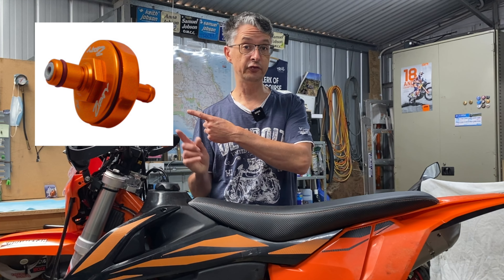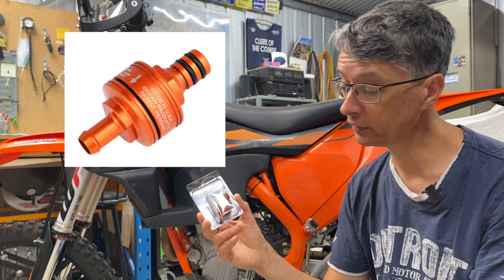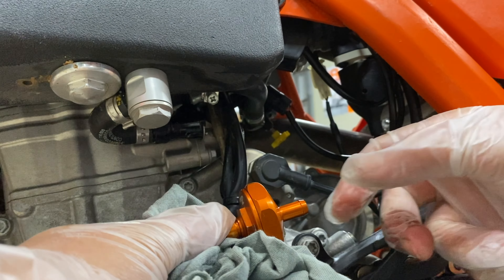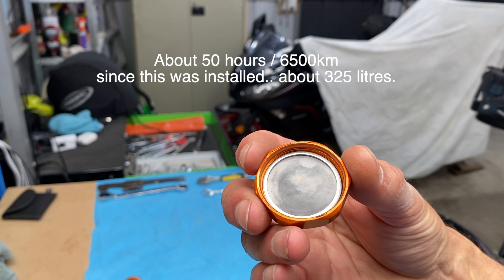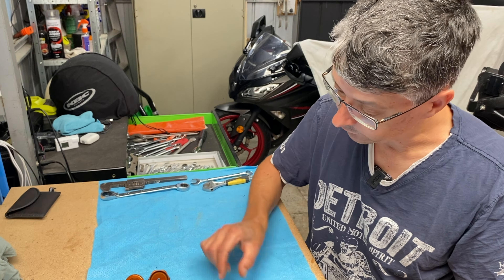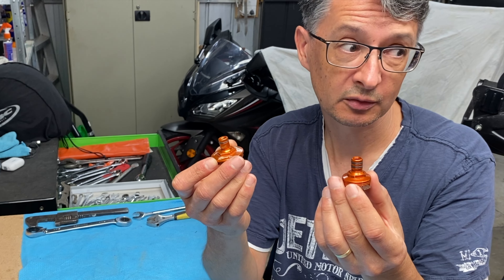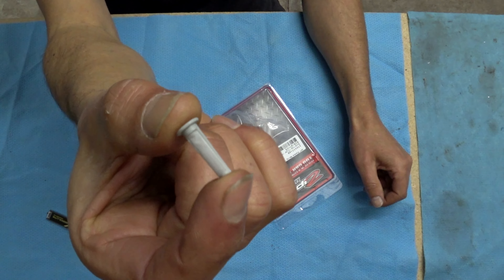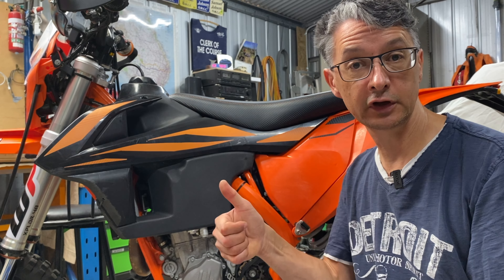Quick connect fuel filters for the KTM 500 EXC!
It's Golan vs Zip-ty.

Please note: Golan supplied the filter for review.